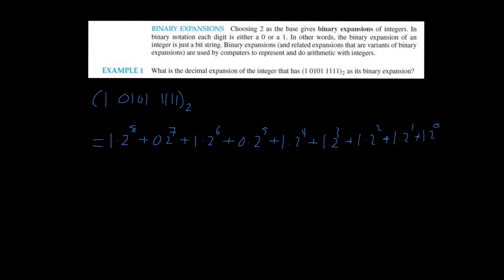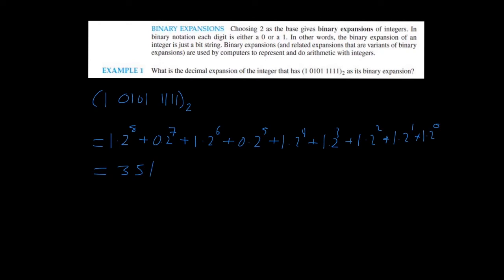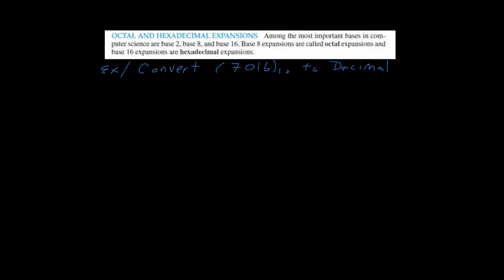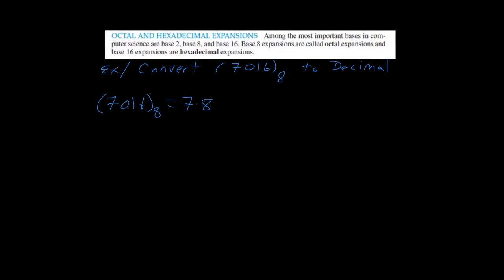Math 2300 - Base Conversion Part 2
Converting binary and octal to decimal